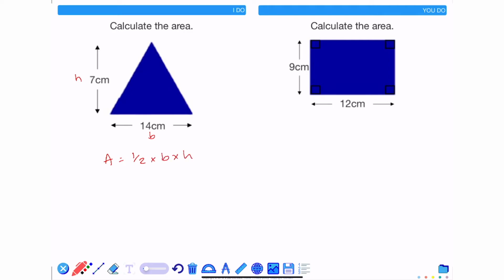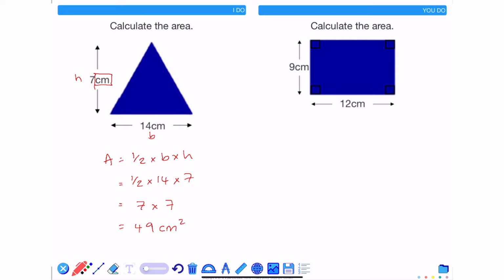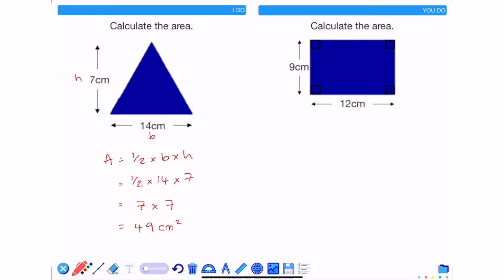Area of 2D shapes (2⭐️)